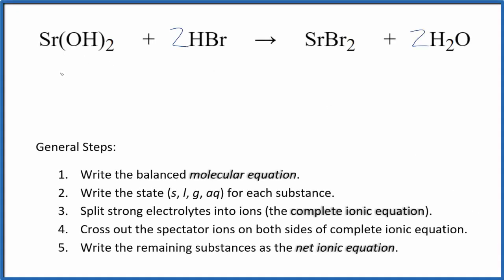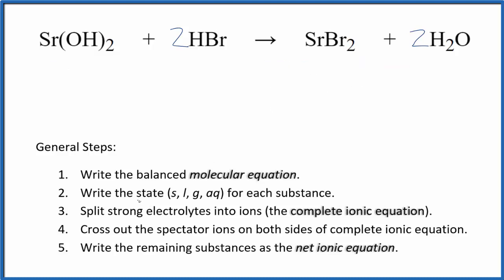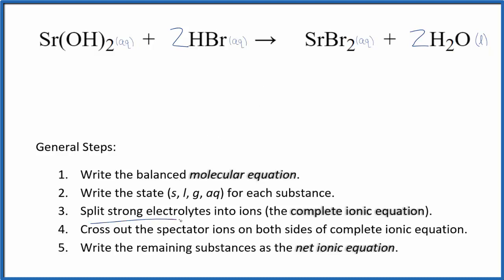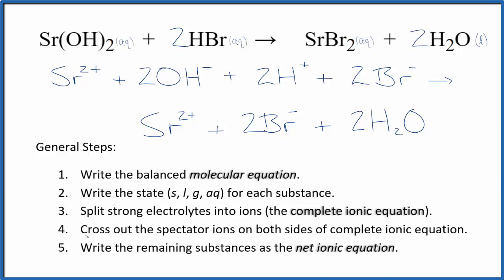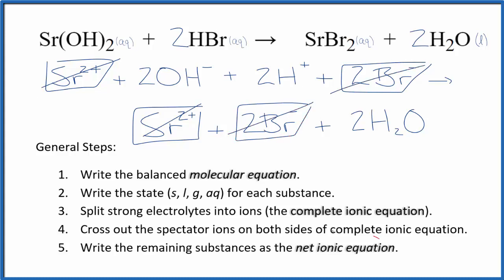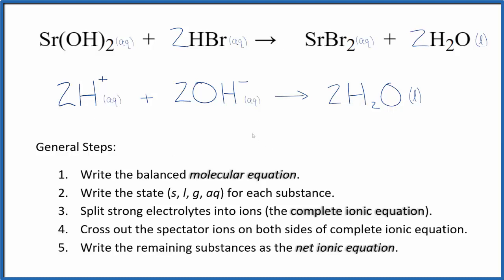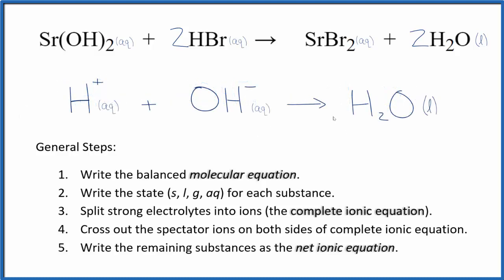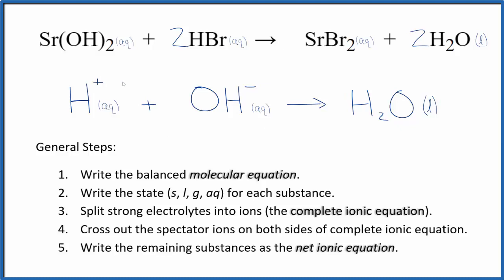How to Write the Net Ionic Equation for Sr(OH)2 + HBr = SrBr2 + H2O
There are three main steps for writing the net ionic equation for Sr(OH)2 + HBr = SrBr2 + H2O (Strontium hydroxide + Hydrobromic acid). First, we balance the molecular equation. Second, we write the states and break the soluble ionic compounds into their ions (these are the strong electrolytes with an (aq) after them). Finally, we cross out any spectator ions. These are the ions that appear on both sides of the ionic equation.

Important Skills

More Practice

General Steps:

1. Write the balanced molecular equation.
2. Write the state (s, l, g, aq) for each substance.
3. Split soluble compounds into ions (the complete ionic equation).
4. Cross out the spectator ions on both sides of complete ionic equation.
5. Write the remaining substances as the net ionic equation.